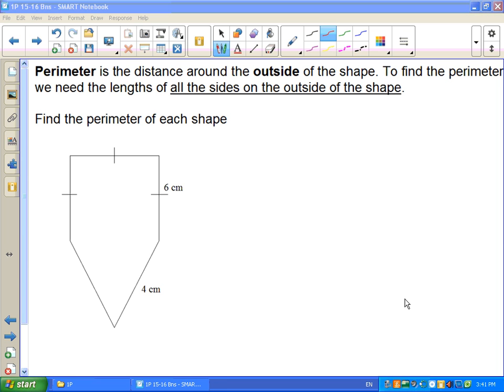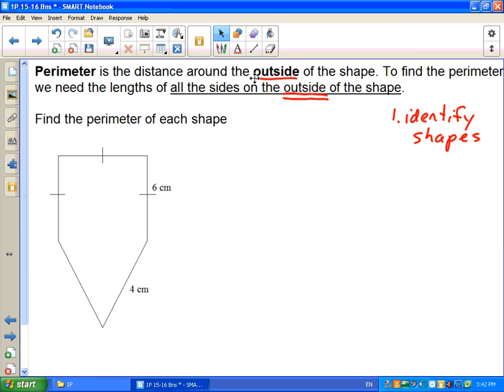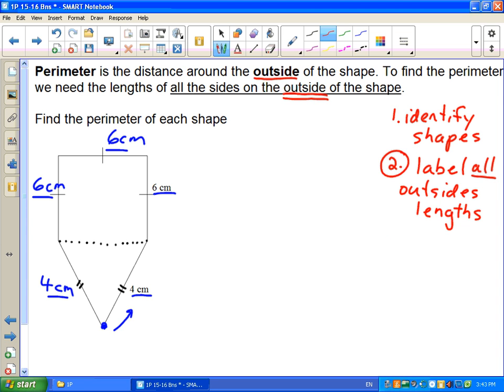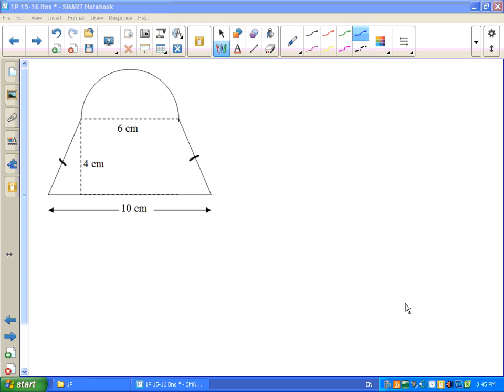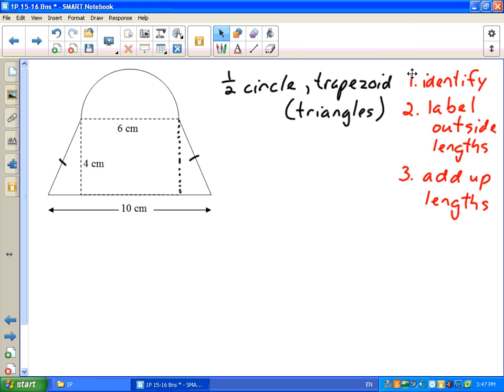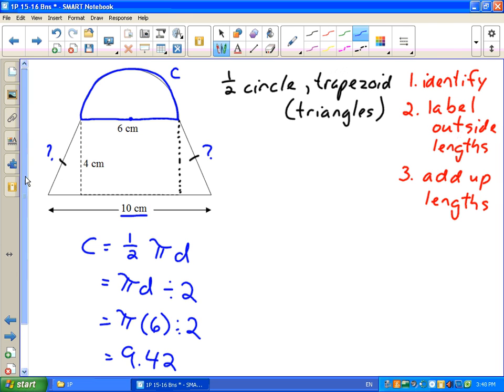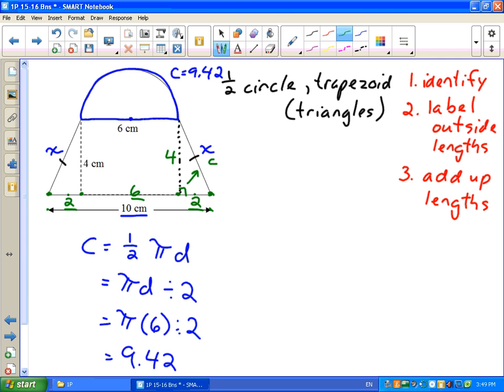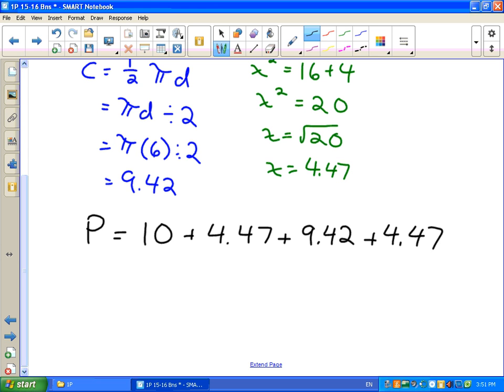1P 15/16 B Perimeter and Area II